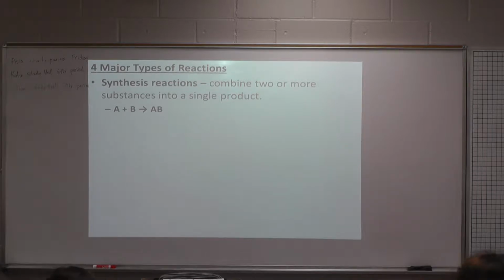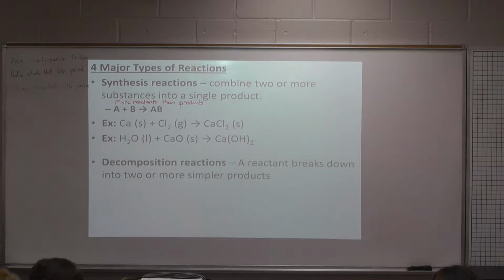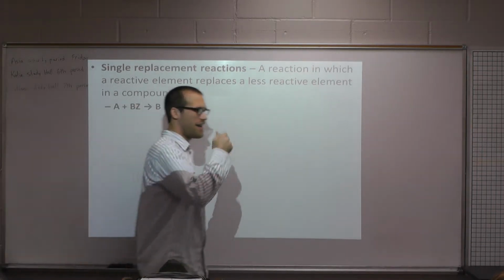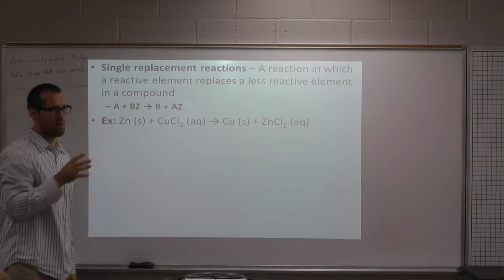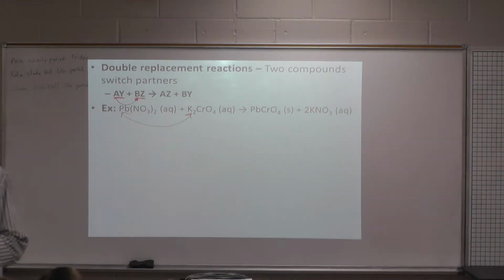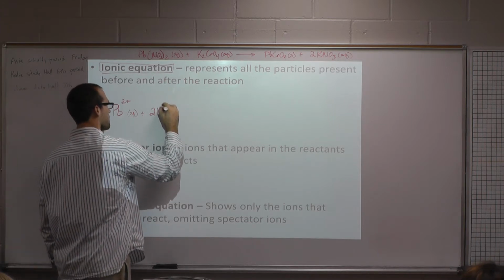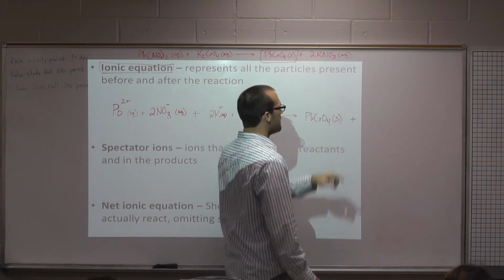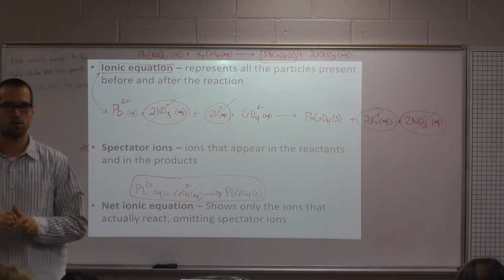8D Types of Reactions